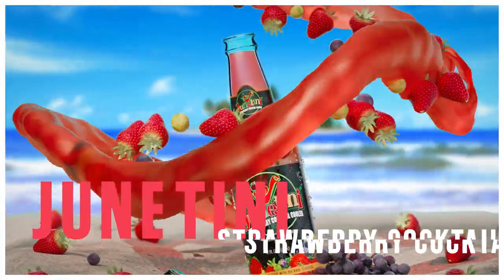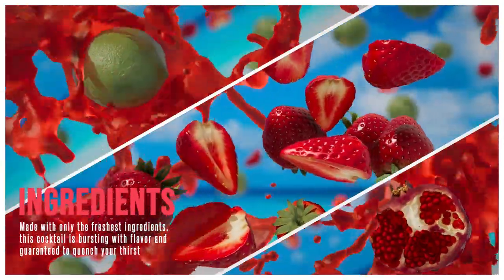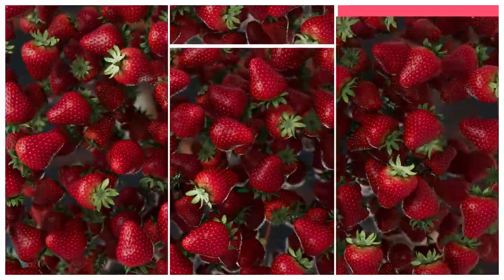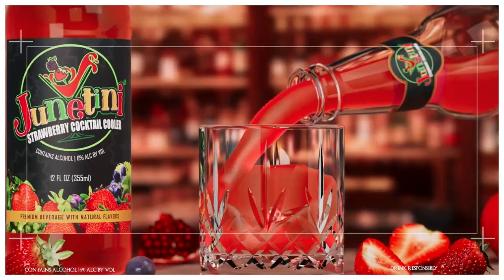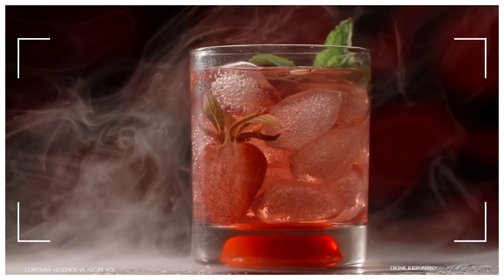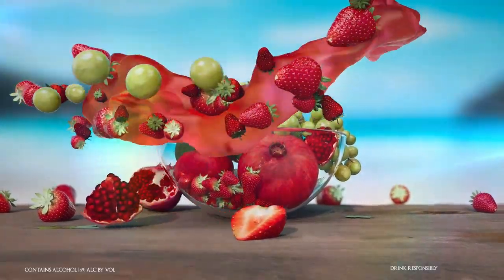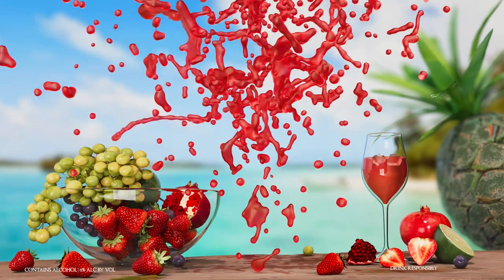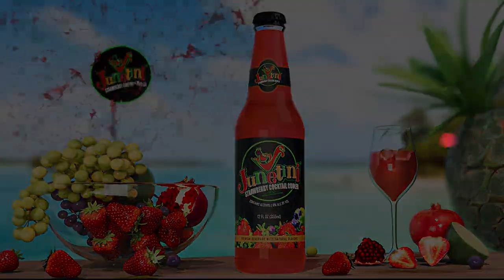Junetini Strawberry Cocktail Cooler Full Promo Ad with VO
The Junetini Strawberry Cocktail Cooler is made with our special ingredients and our unique brand of  Tequila blended together with our natural strawberry liqueur flavors to create an exciting cocktail cooler unlike any other.

Taste The Freedom!